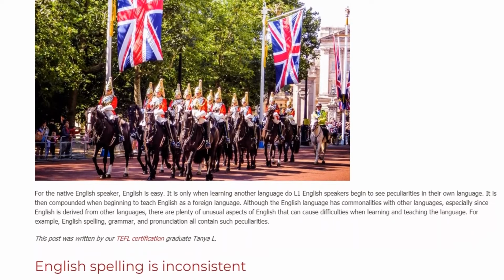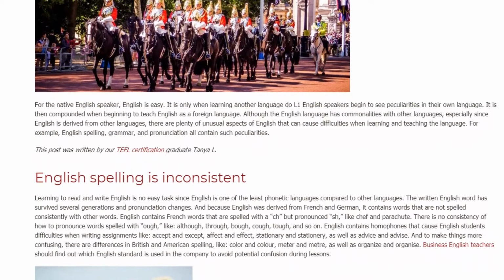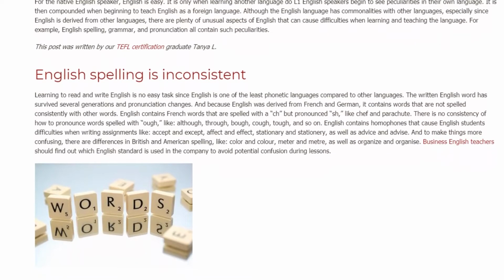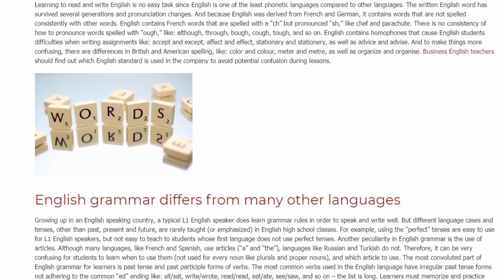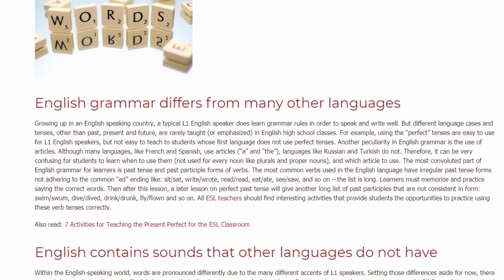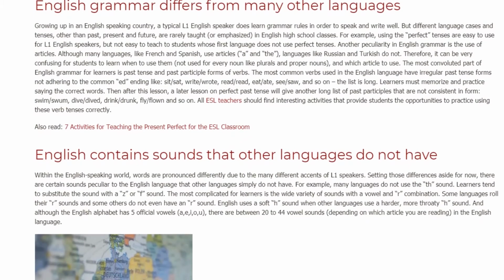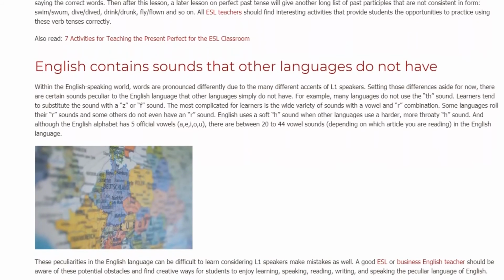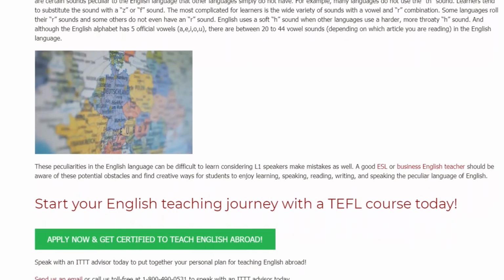3 Distinct Peculiarities of the English Language | ITTT TEFL BLOG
For the native English speaker, English is easy. It is only when learning another language do L1 English speakers begin to see peculiarities in their own language. It is then compounded when beginning to teach English as a foreign language. Although the English language has commonalities with other languages, especially since English is derived from other languages, there are plenty of unusual aspects of English that can cause difficulties when learning and teaching the language. For example, English spelling, grammar, and pronunciation all contain such peculiarities.